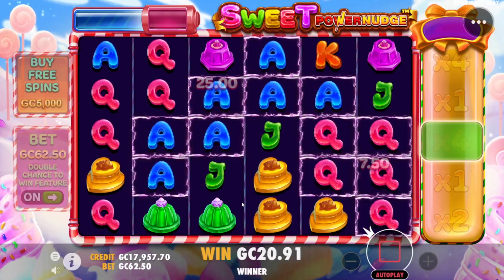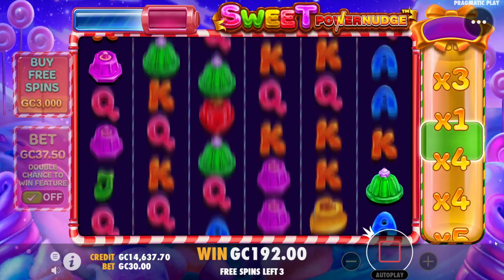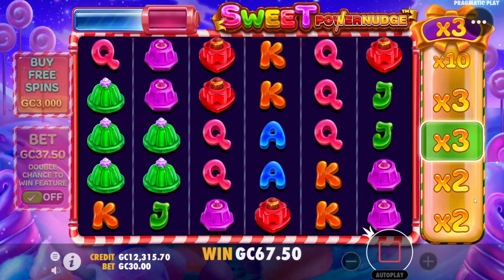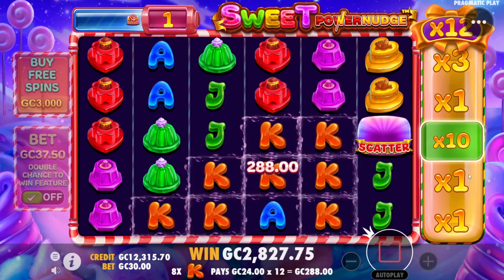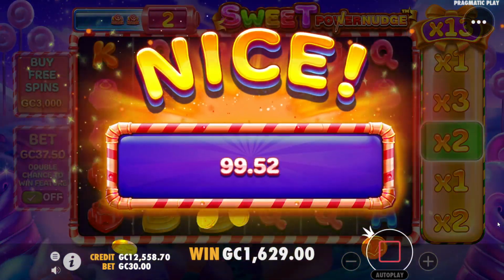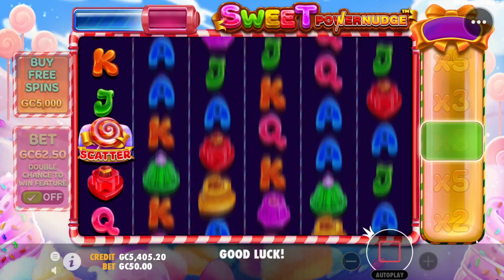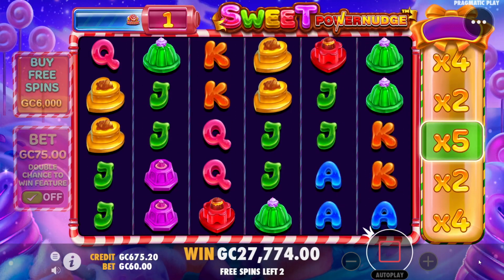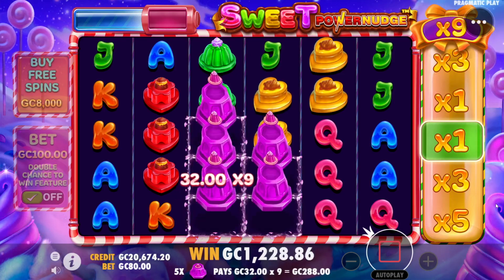Sweet Powernudge Coming In With The 466x Multiplier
Been a while since I played Sweet Powernudge and I forgot just how good it can be! Huge win and we ended up with more coins than we started

Sign up with this link to get your own 10,000 free daily coins to play with stake.us/?c=cc57ec70b5